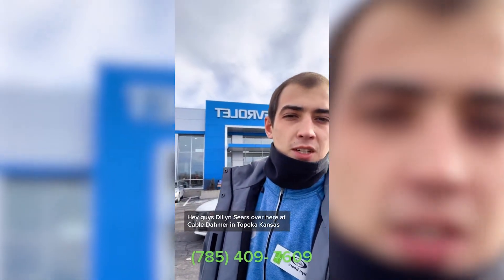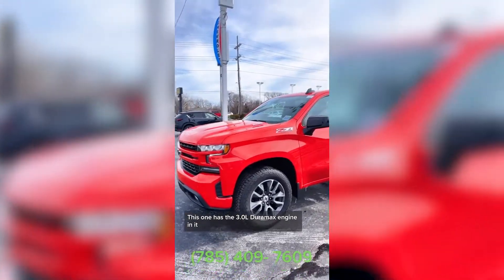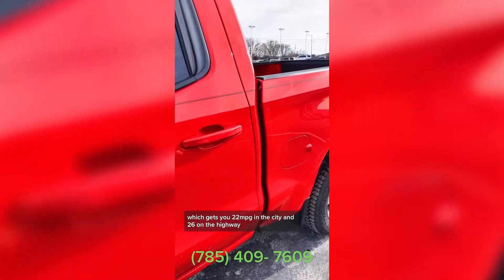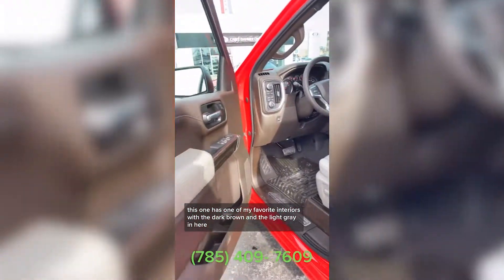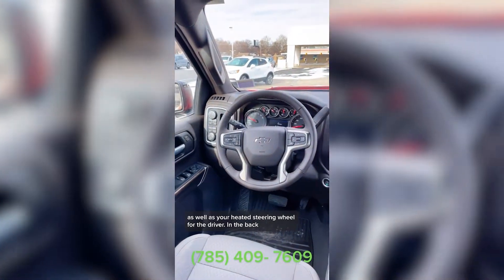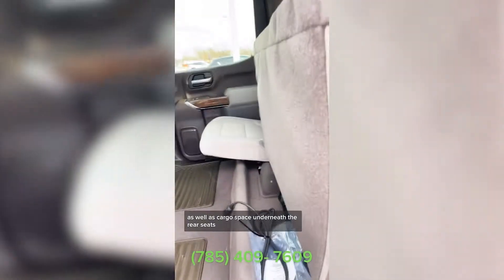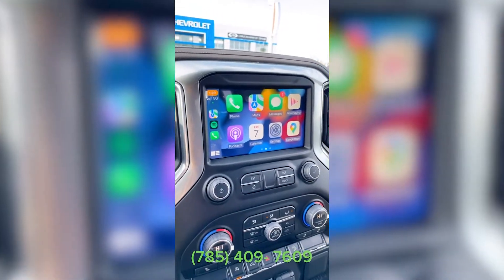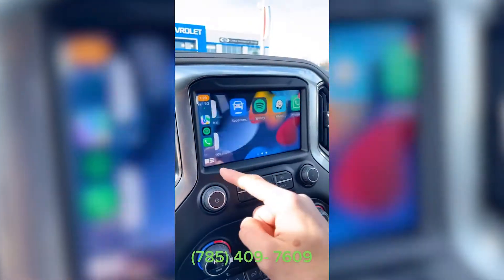2021 Silverado RST | Cable Dahmer of Topeka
2021 Silverado RST located at Topeka Cable Dahmer.